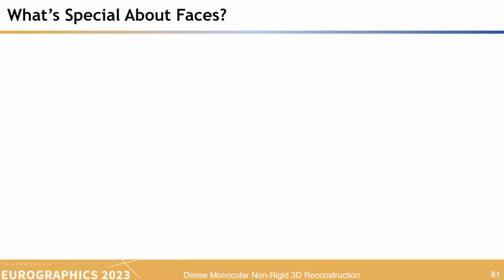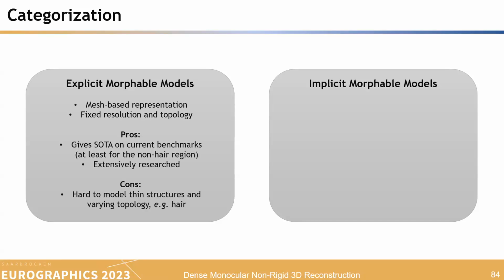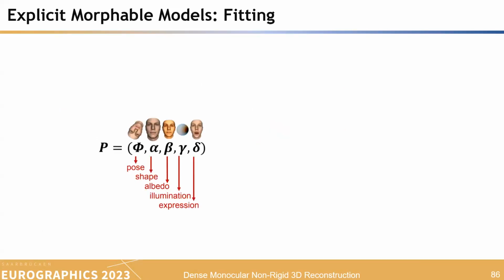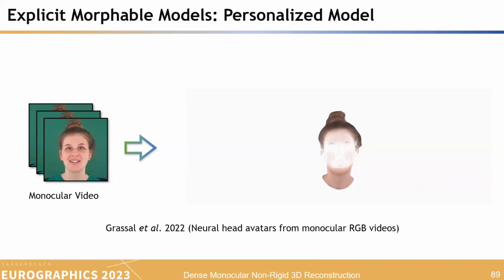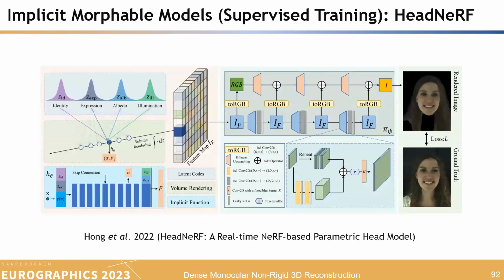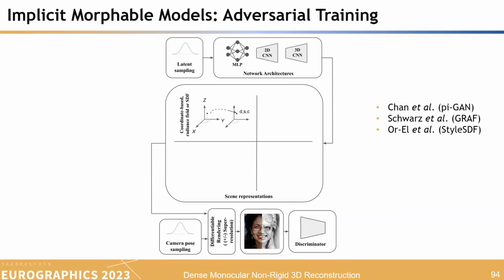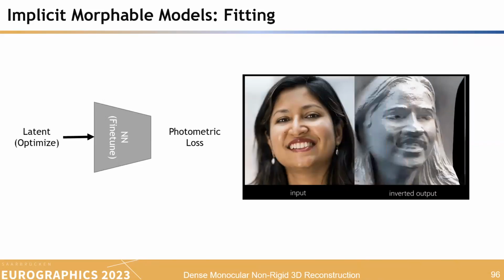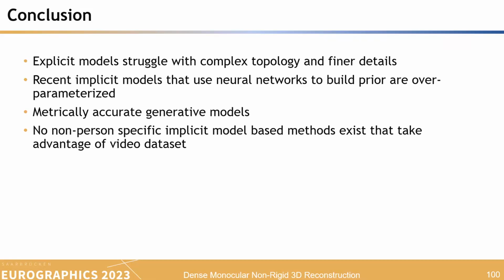[EUROGRAPHICS 2023, STAR] Dense Monocular Non-Rigid 3D Reconstruction, PART 3: Faces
E. Tretschk*, N. Kairanda*, Mallikarjun B R, R. Dabral, A. Kortylewski, B. Egger, M. Habermann, P. Fua, C. Theobalt and V. Golyanik. State of the Art in Dense Monocular Non-Rigid 3D Reconstruction. EUROGRAPHICS, 2023. "*" denotes equal contribution.

This is a selected part of the state-of-the-art report presented at EUROGRAPHICS 2023; speaker: Mallikarjun B R.

Abstract: 3D reconstruction of deformable (or non-rigid) scenes from a set of monocular 2D image observations is a long-standing and actively researched area of computer vision and graphics. It is an ill-posed inverse problem, since—without additional prior assumptions—it permits infinitely many solutions leading to accurate projection to the input 2D images. Non-rigid reconstruction is a foundational building block for downstream applications like robotics, AR/VR, or visual content creation. The key advantage of using monocular cameras is their omnipresence and availability to the end users as well as their ease of use compared to more sophisticated camera set-ups such as stereo or multi-view systems. This survey focuses on state-of-the-art methods for dense non-rigid 3D reconstruction of various deformable objects and composite scenes from monocular videos or sets of monocular views. It reviews the fundamentals of 3D reconstruction and deformation modeling from 2D image observations. We then start from general methods—that handle arbitrary scenes and make only a few prior assumptions—and proceed towards techniques making stronger assumptions about the observed objects and types of deformations (e.g. human faces, bodies, hands, and animals). A significant part of this STAR is also devoted to classification and a high-level comparison of the methods, as well as an overview of the datasets for training and evaluation of the discussed techniques. We conclude by discussing open challenges in the field and the social aspects associated with the usage of the reviewed methods.